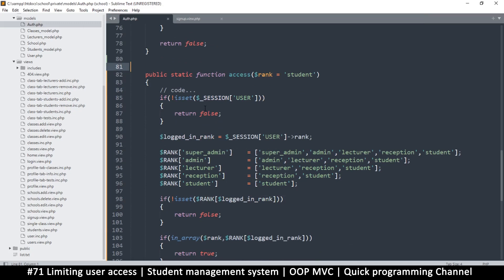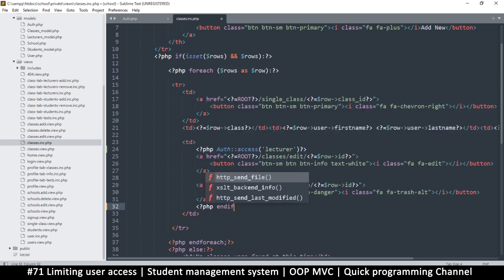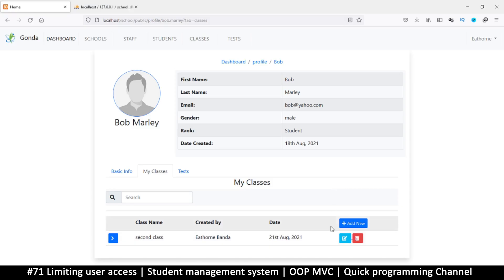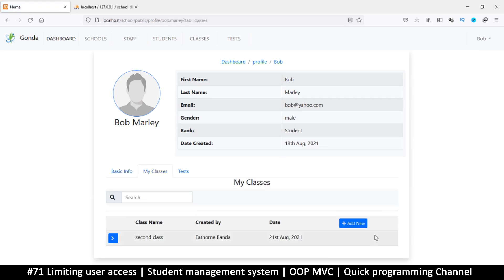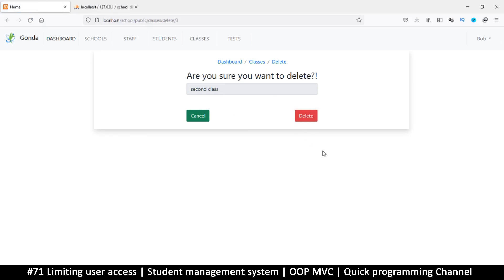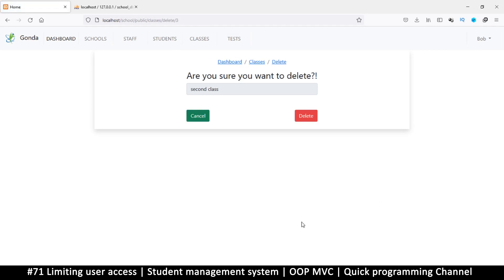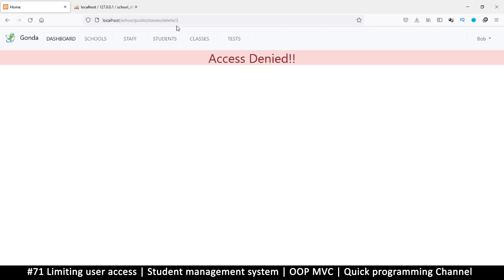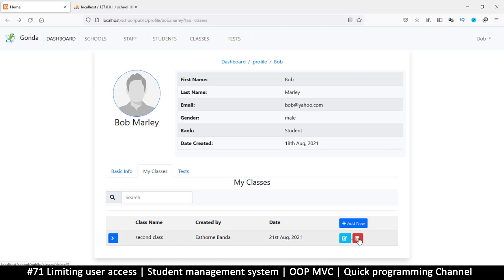#71 Limit user access | Student management system in PHP | OOP MVC | Quick programming tutorial